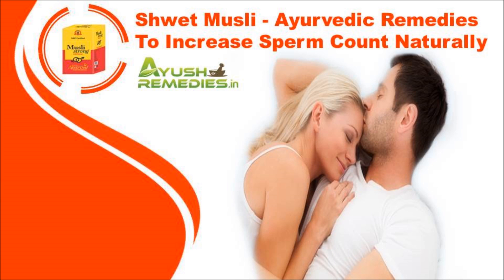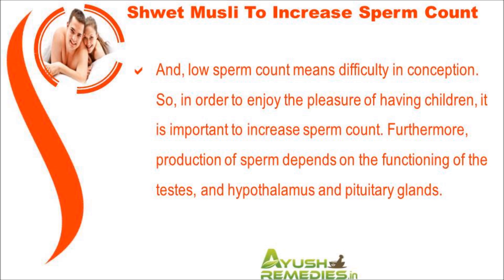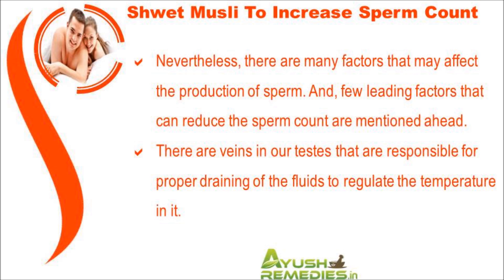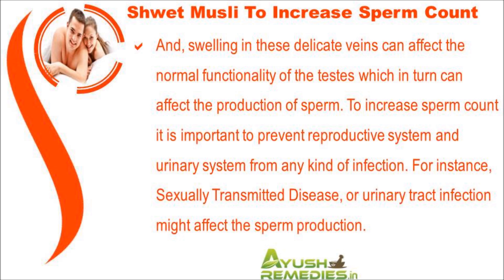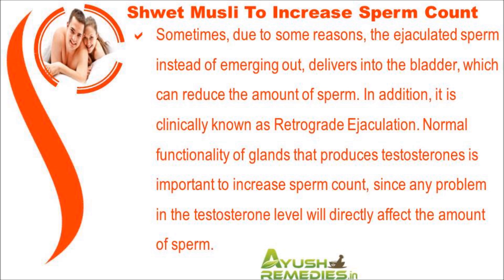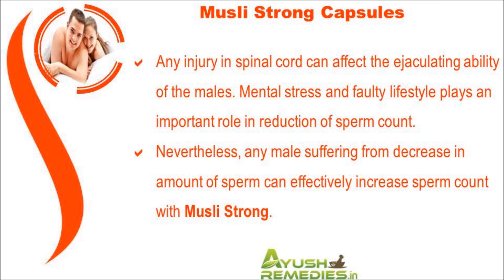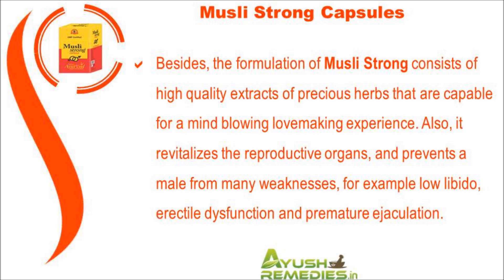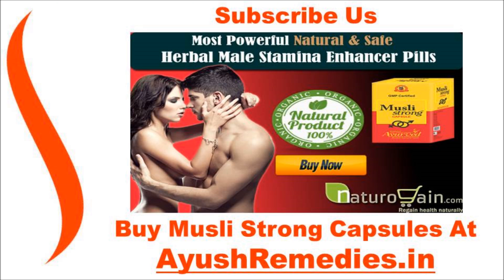Shwet Musli - Ayurvedic Remedies To Increase Sperm Count Naturally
Dear friends in this video we are going to discuss about Shwet Musli which are the ayurvedic remedies to increase sperm count naturally. You can find more details about Musli Strong capsules